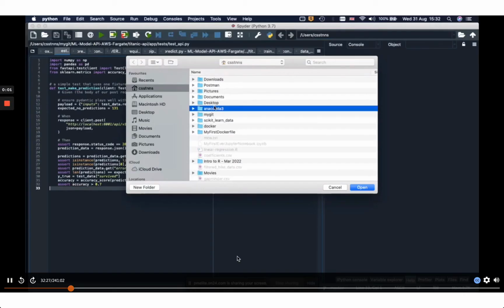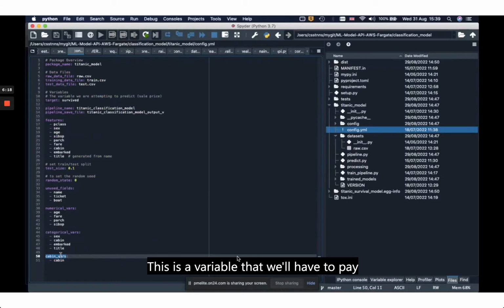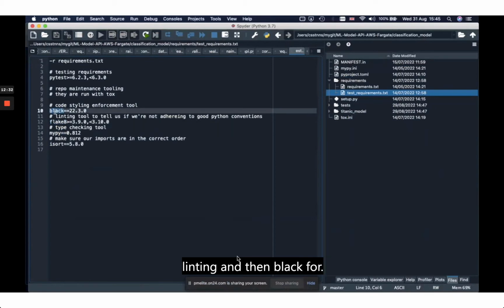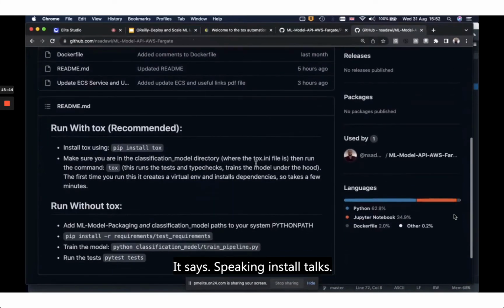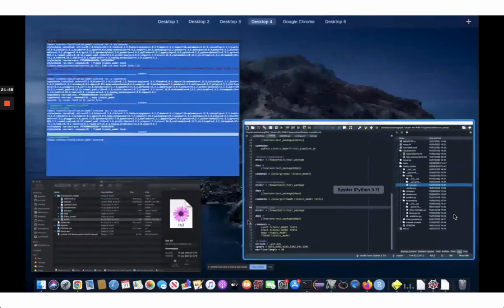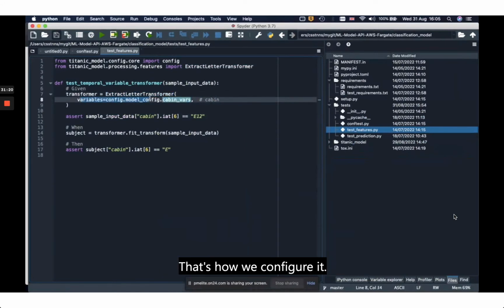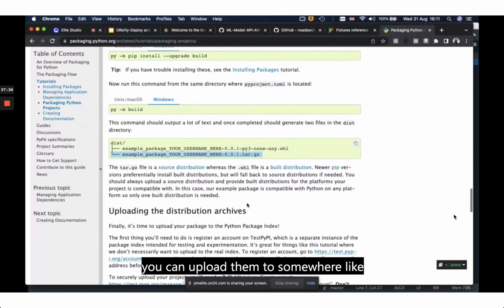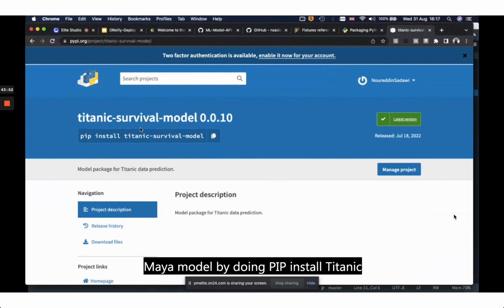Machine Learning Models 3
Follow this video series in order by following the numbers in the title.

Package up your Machine Learning model and create an API for it with Python’s FastAPI.
Containerize your machine learning API and host it on AWS Elastic Container Registry (ECR).
Deploy and scale your model using AWS Fargate (using the Infrastructure as a Service, IaaS, model).
Taking your machine learning (ML) code and models from the research environment to a fully integrated production environment can be a really daunting task. This course will teach you how to professionally package your ML code and models, create an API for it, dockerize it and deploy it on AWS Fargate.

The course will give you a solid example on how to use Python’s FastAPI to build a REST API for your ML models. After successfully doing that, you will learn how to containerize your API using Docker and host the docker image on Amazon’s ECR. After you upload your docker image to ECR, you will learn how to start the API and provide it as a service using Fargate (using the Infrastructure as a Service, IaaS, model).

This part of the course will also show you how to deal with horizontal scalability based on usage and demand.

This course is rich with theoretical and technical ideas and concepts that are highly useful to learn and add to your skillset.